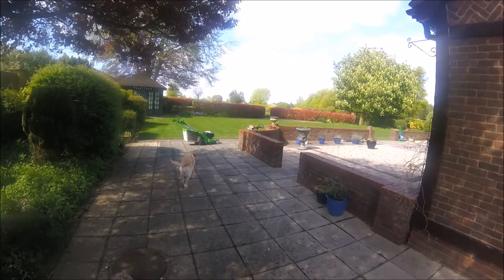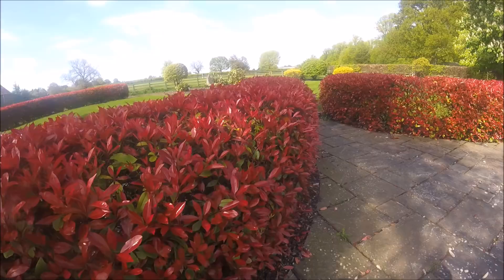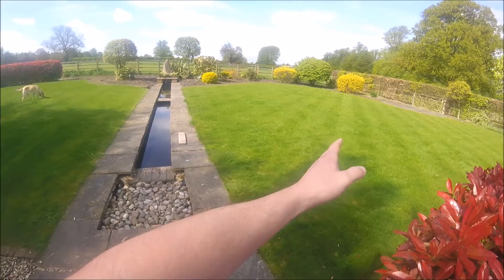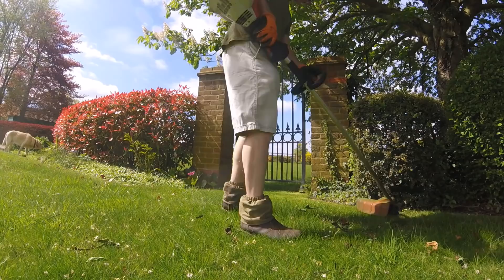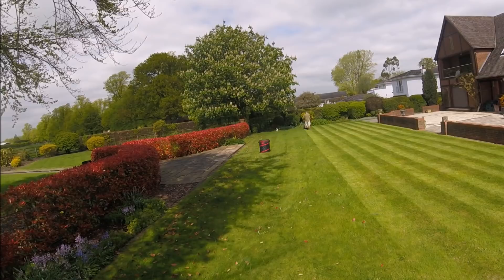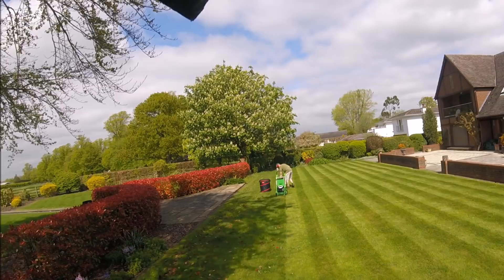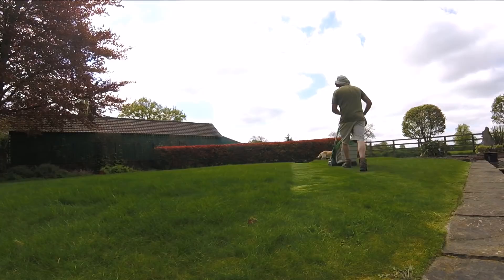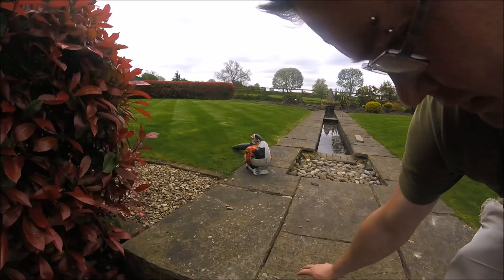Lawn mowing with a Viking Roller Mower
Me and Juno getting some gardening done. Using the customers mower for a change.